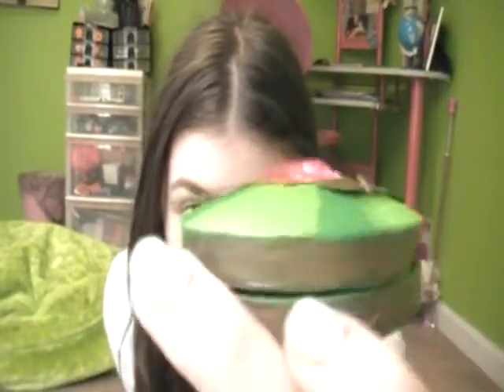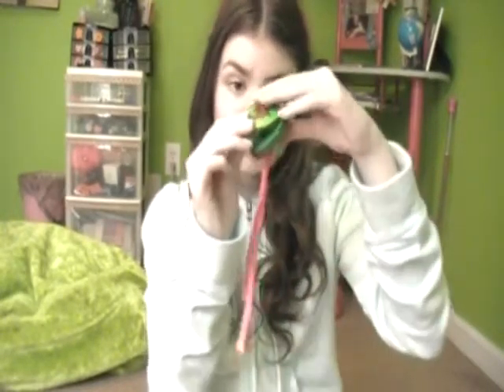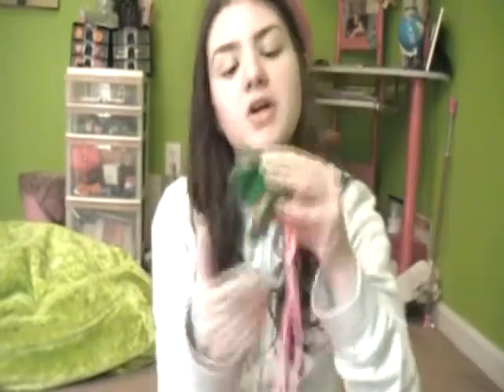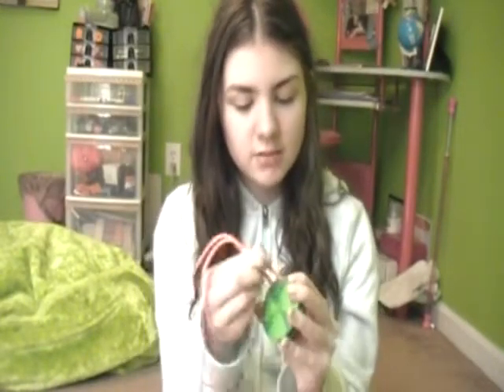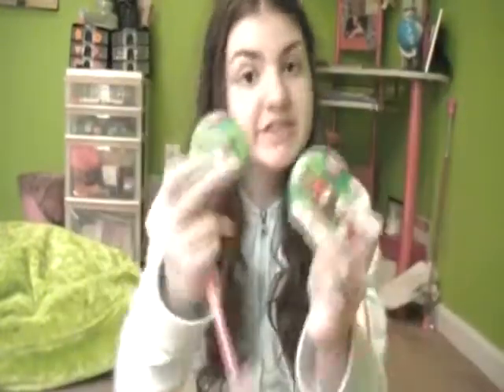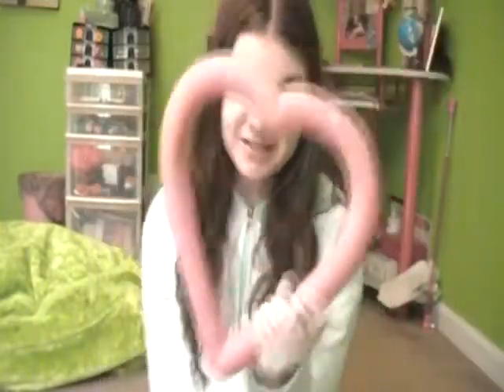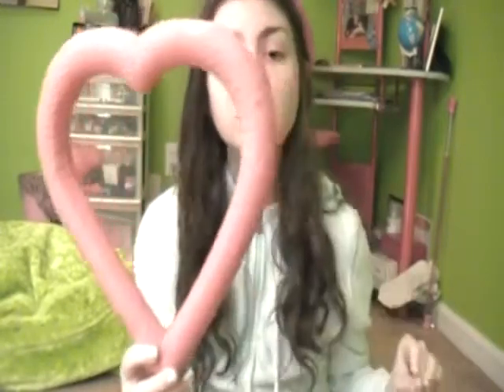Lettuce Castanets Completion Video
It's about time I got this video out! If you have any questions, leave them in the comments please!
Paint used:
Americana Turf Green
Folk Art Lime Green